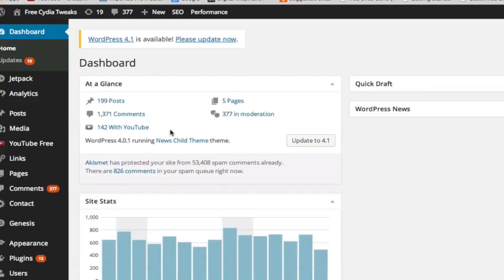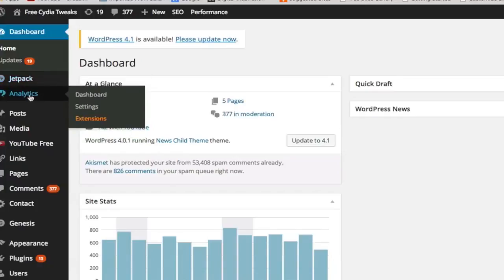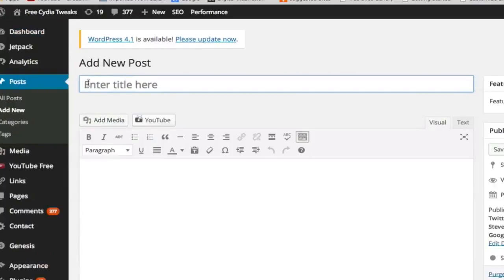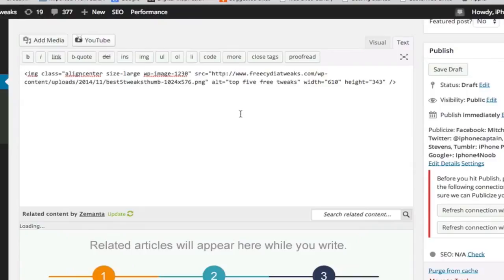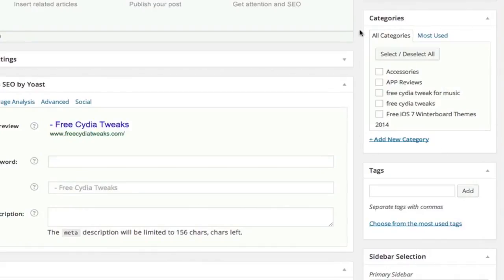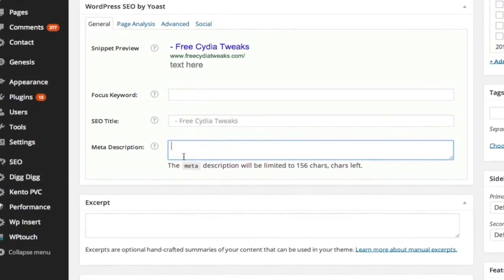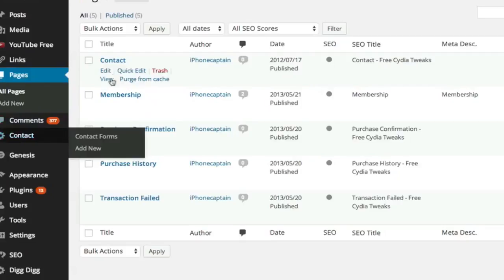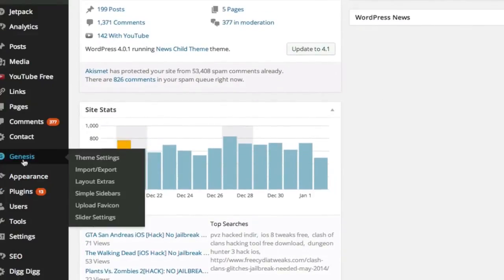A Beginner's Guide To Wordpress Dashboard Walk Through part-1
This video provides an overview of the WordPress Dashboard.Whenever you login to your WordPress website, you are taken to your admin area. The first page you see is your admin home page; which displays the WordPress dashboard.

The WordPress dashboard area gives you a general overview of your website. It also displays many useful quick links for performing common tasks such as writing a quick draft or replying to the latest comment.